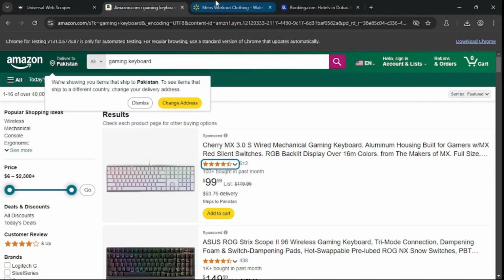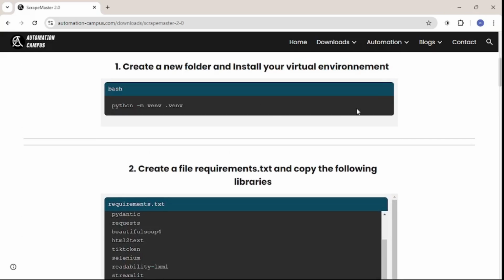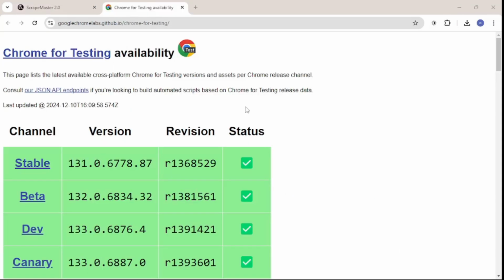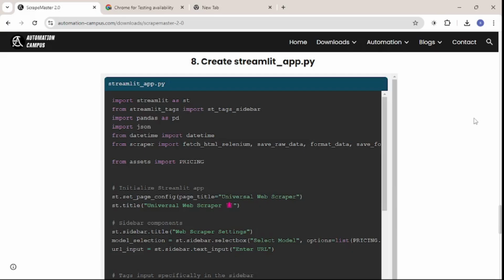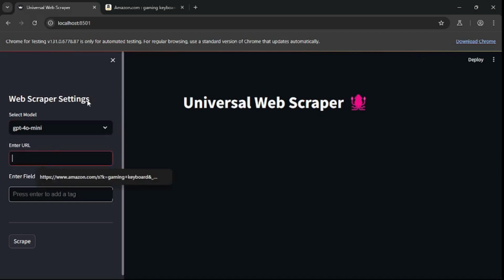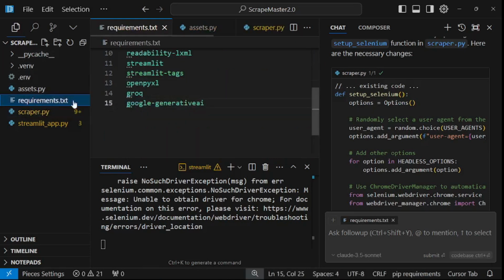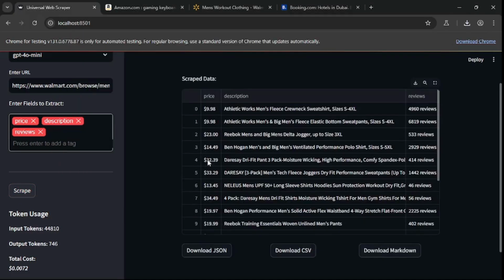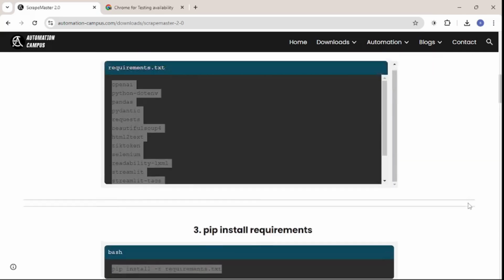Web Scraping Like a PRO with This Amazing AI Tool!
In this video, we dive deep into Scrapemaster 2.0, the ultimate tool for web scraping and automation.

Timeline
0:00 - Introduction
0:55 - Installation
6:06 - Scraping Amazon for Keyboard Products
9:03 - Scraping Walmart for Dropshipping
9:41 - Scraping Booking.com for Real-Estate Data

Top AI Image & Video & Audio tools we Recommend